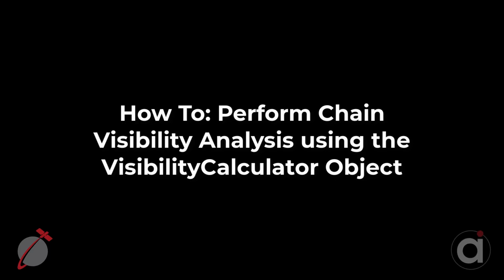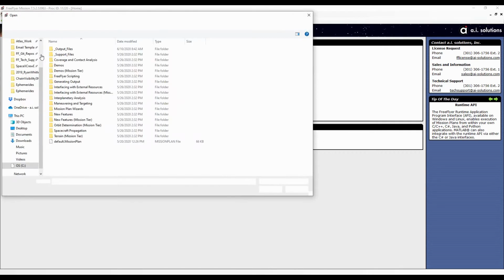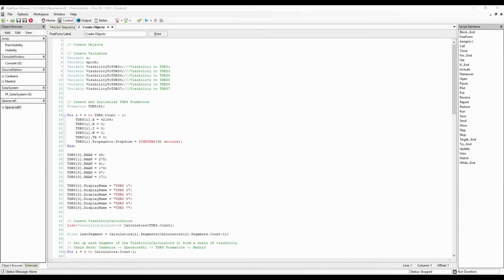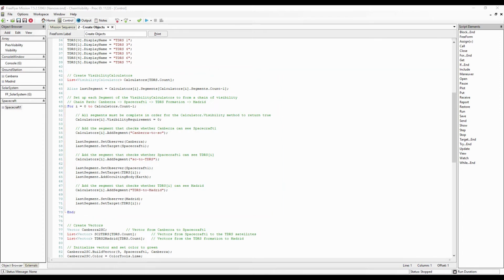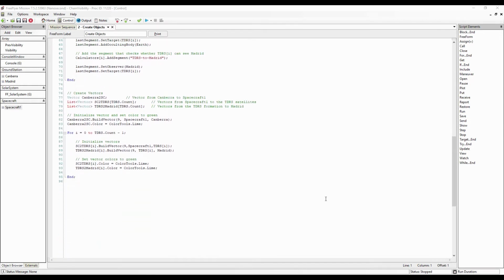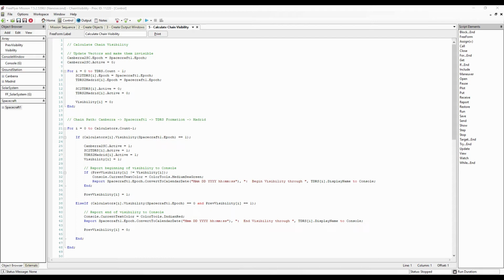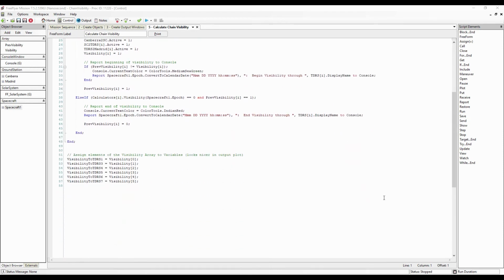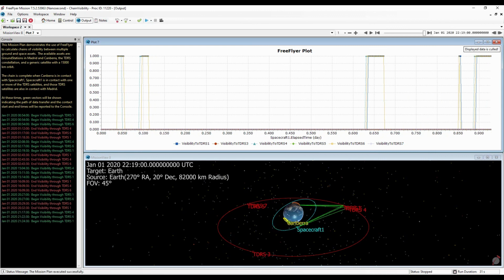Perform Contact Analysis using a VisibilityCalculator in FreeFlyer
In this How-to video, we show you how to calculate chains of visibility between multiple ground and space assets using the VisibilityCalculator in FreeFlyer. The MissionPlan visualizes the contact using vectors and outputs the start and end times of visibility in the Console window.